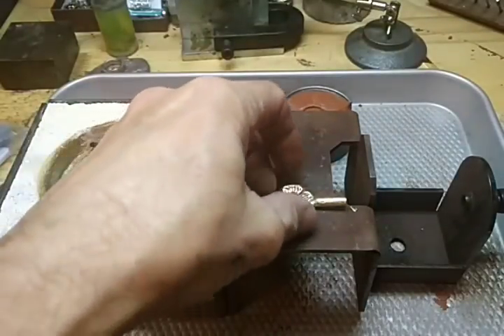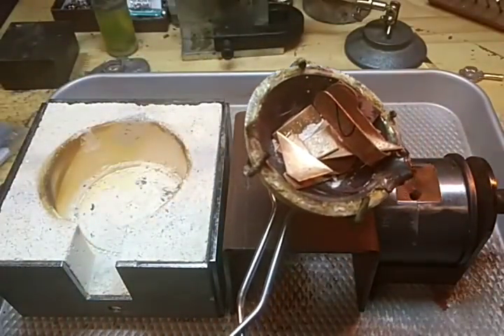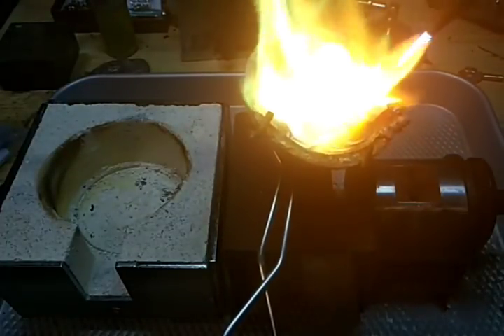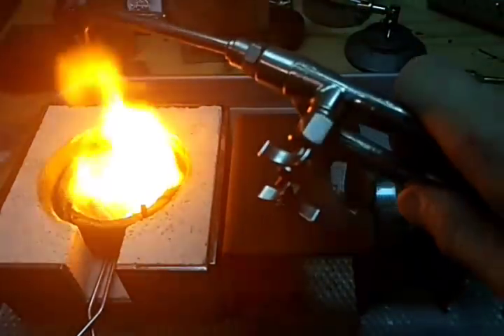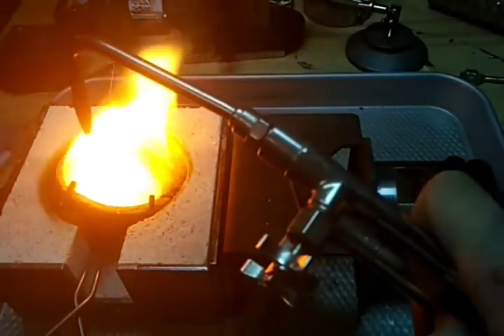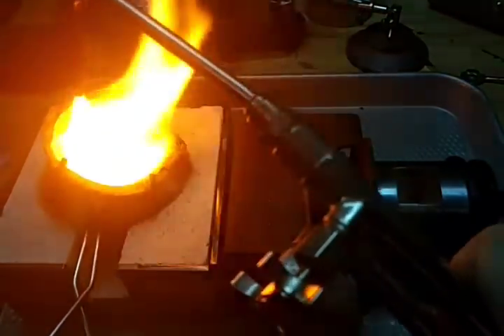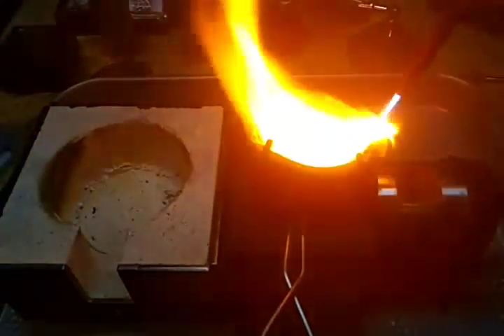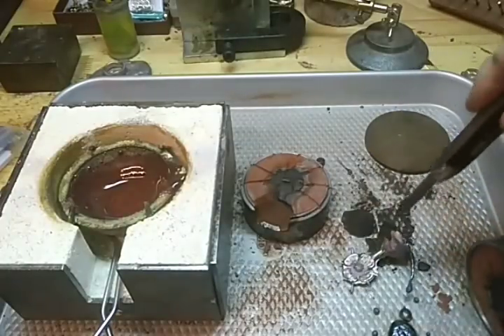Red Clay Casting - Pouring Copper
Using Petrobond sand and even venting it to allow it to expel gas and air better I tried sand casting copper for the first time.